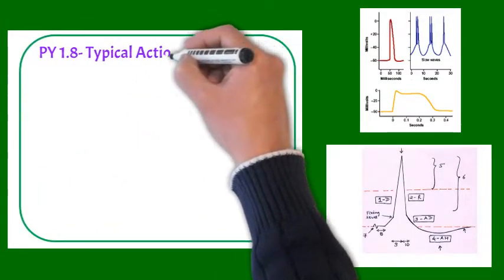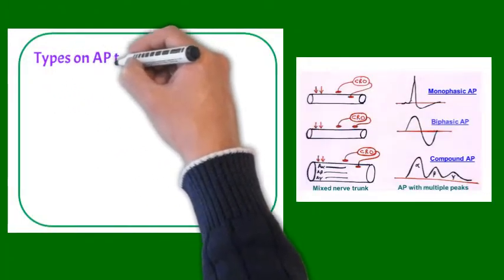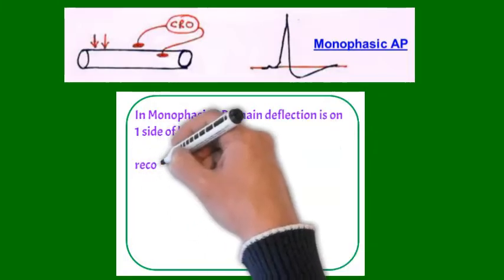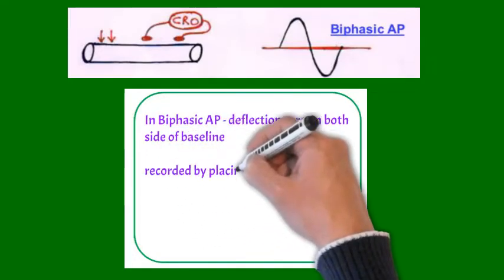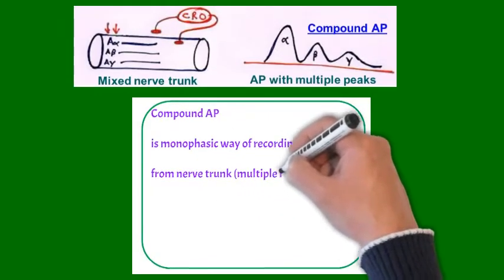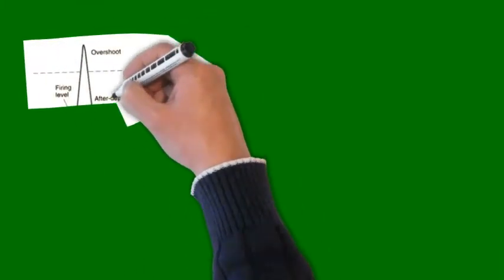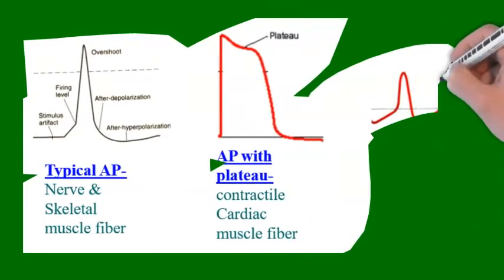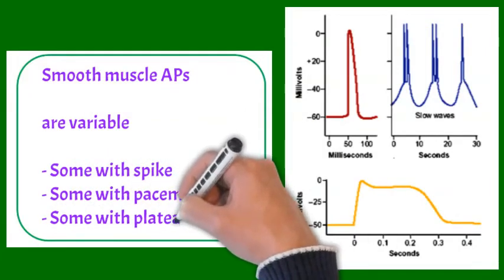Action Potential (AP)- Part- III (Types of APs)